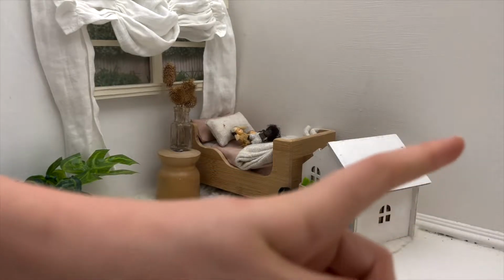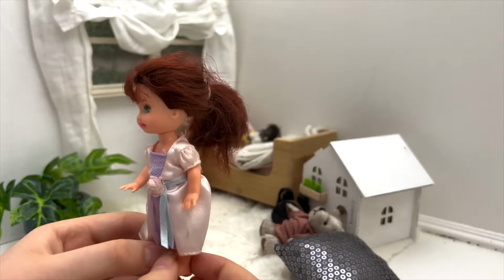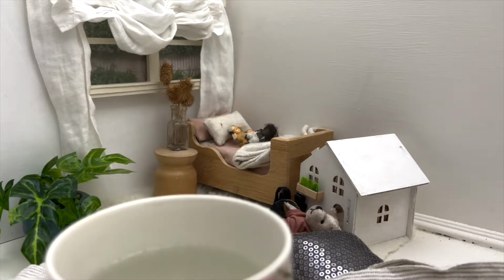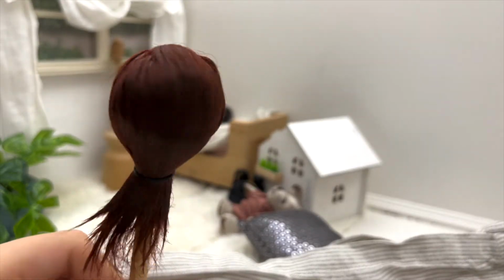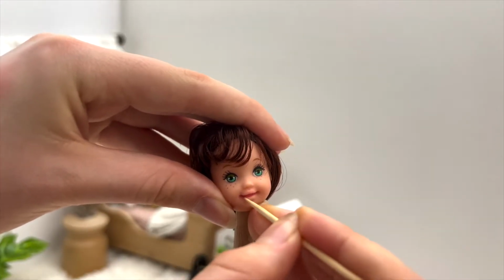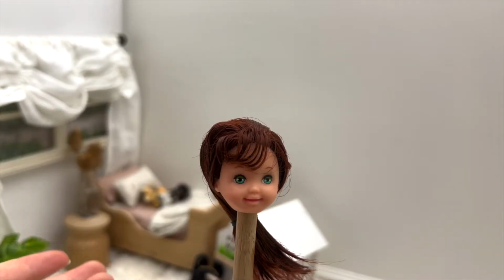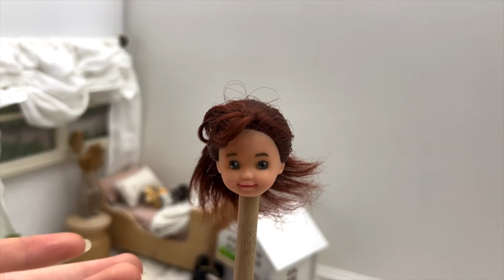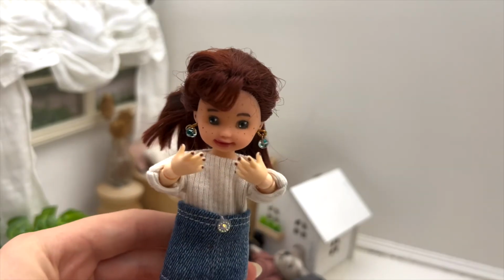Barbie - Who Looks Better? Ep: 3 Second hand Barbie Kelly doll Barbie Roleplay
Hey,
Today I am fixing and customising a second hand Barbie Kelly doll I got from the thrift store!
Barbie - Who Looks Better?  Ep: 3 second hand Kelly doll Barbie Roleplay

Materials:
Acrylic paint + paint brushes
scissors
Acetone
q tip
toothpicks
boiling hot water
doll hairbrush

*DISCLAMER*
Please be careful when using scissors needles and pins!
This video is intended for 13+ audience, if you are under the age of 13 please seek parental guidance while using these materials!

Hey,
I'm Eliza and welcome to BarbieCoProductions!
At the moment I make role-play videos with my barbie family "The Real Roberts Family" and am working on expanding to more crafting tutorials and a new high school drama series!

My goal is to reach 1000 subscribers so I would love to thank everyone who has already subscribed and viewed one or more of my videos this really does mean a lot to me and helps me to keep creating content!

I aim to upload every
4am Saturday & Sunday Australian Eastern Standard Time (AEST)

My current series:
: The Real Roberts Family Daily Life
: Chelsea's Interviews
: DIY Barbie Tutorials
: Who looks better?
: (a lot more coming soon)

* All of my videos are copyrighted.
Any form of copying, impersonation, re-uploading of my videos and/or channel is prohibited by law.